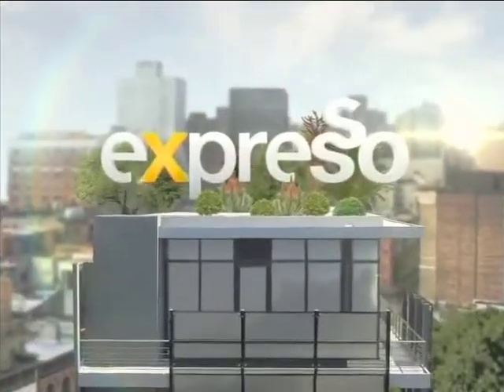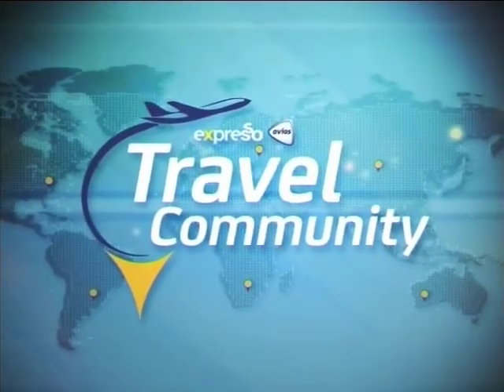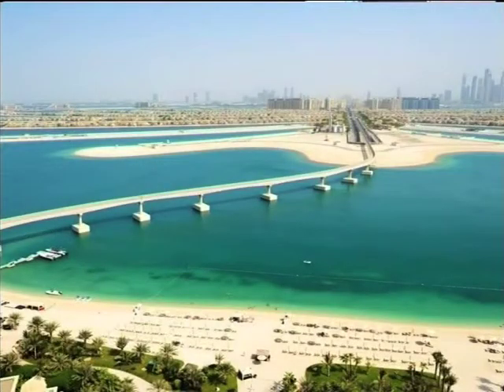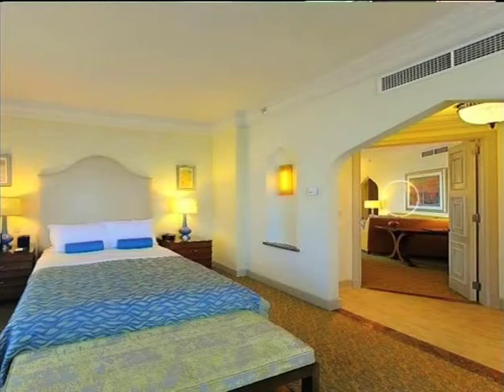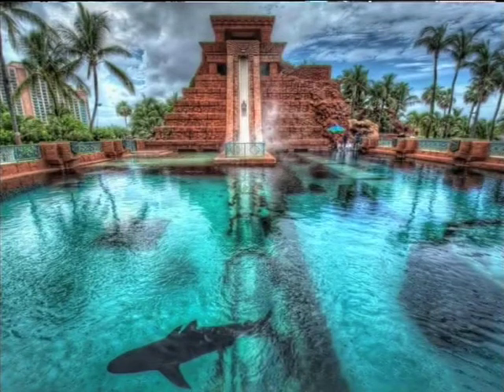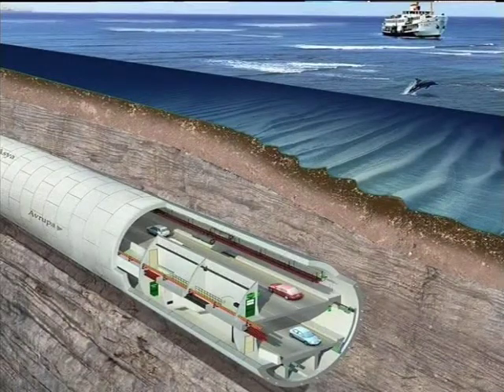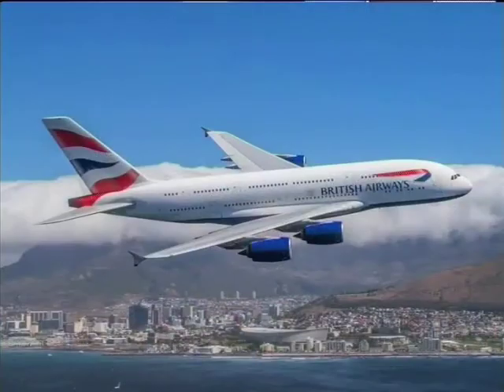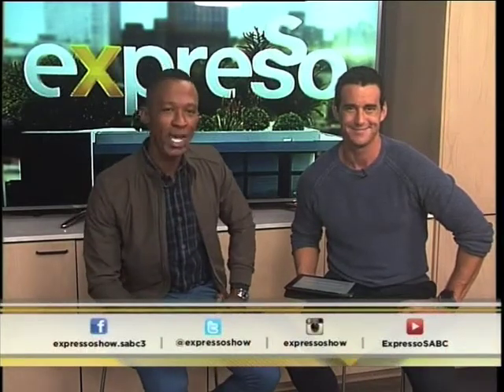The Expresso Where in the World Challenge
It’s time for our “Guess where in the world” challenge. This is where we give you a few helpful hints and ask if you know where we are talking about. Viewers who think they know are invited to write their answers on the Expresso’s Facebook page. This morning’s answer is the Palm Jumeriah , it is one of the three island collection in Dubai called the Palm Islands.